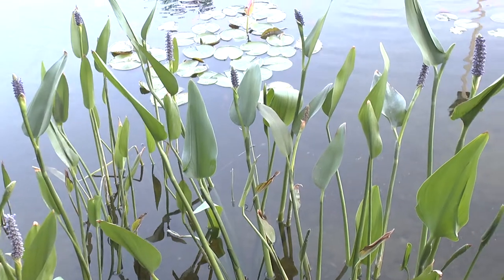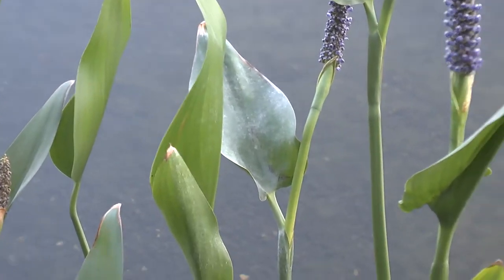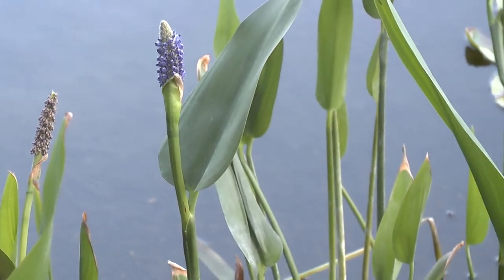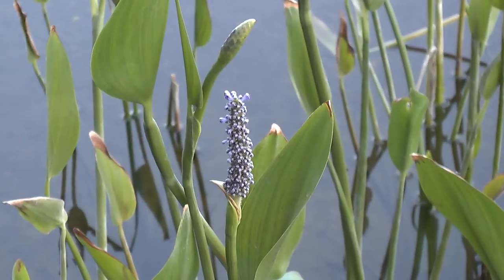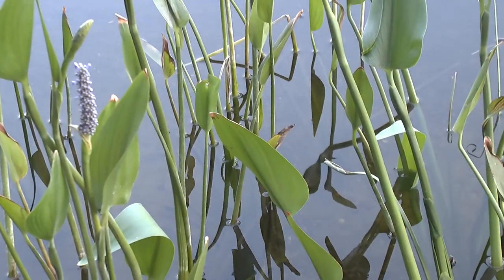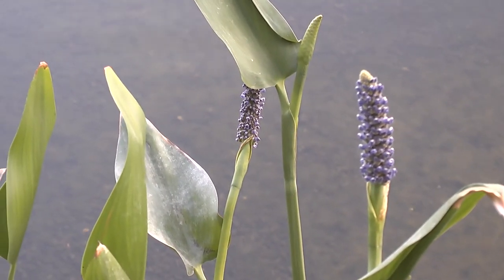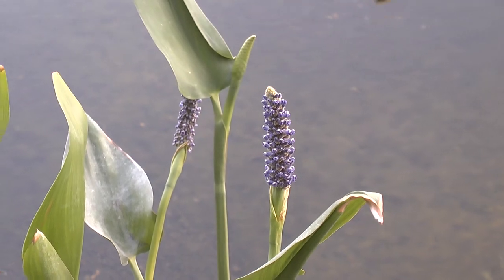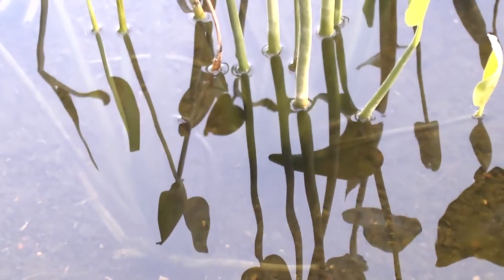Pontederia cordata - growing and care - water plant (Pickerelweed)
Pontederia cordata - growing and care - water plant
Pontederia cordata for sale
How to grow Pontederia cordata - Pickerelweed
Alternative names: Pickerelweed s